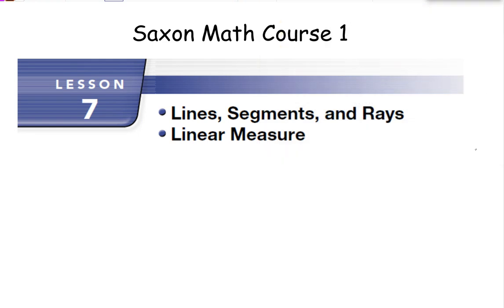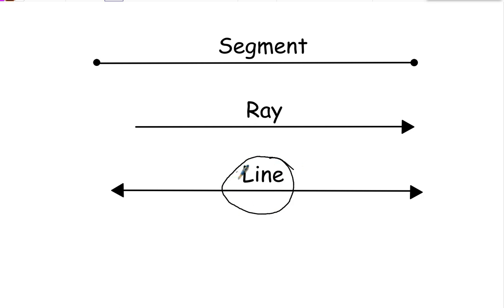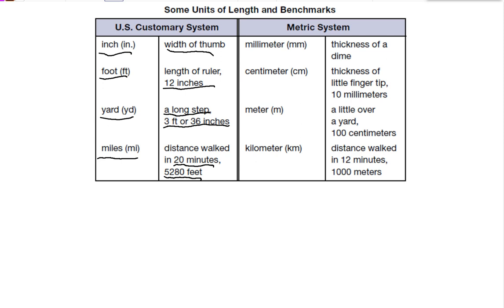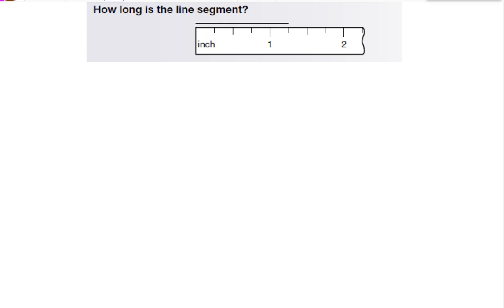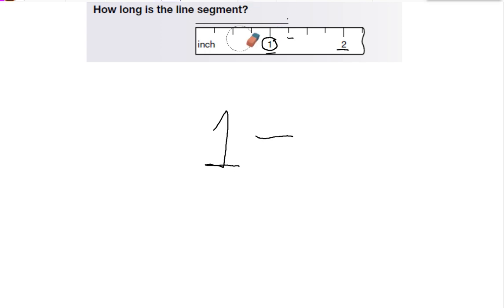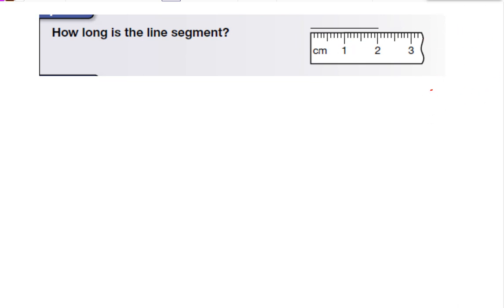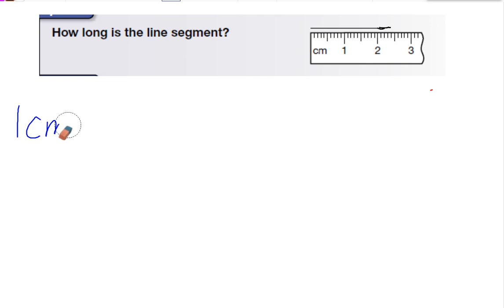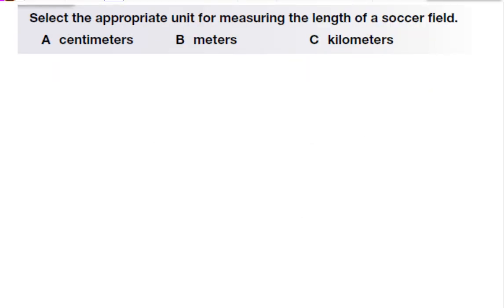Saxon Math Course 1 Lesson 7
Lines, Segments, and Rays
Linear Measure